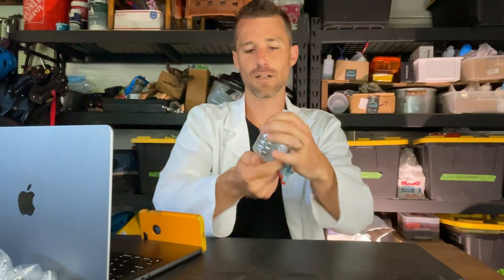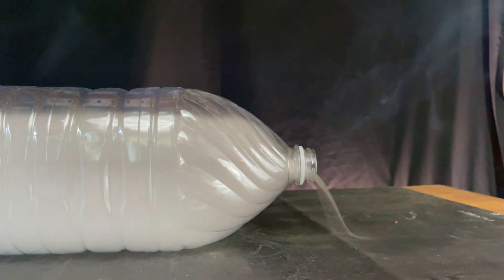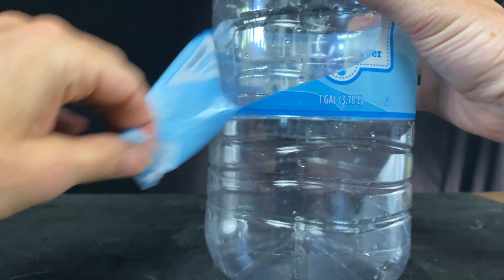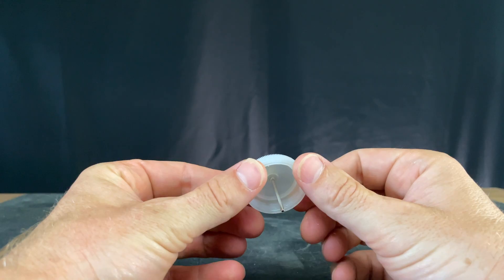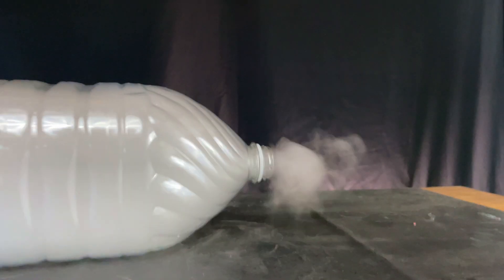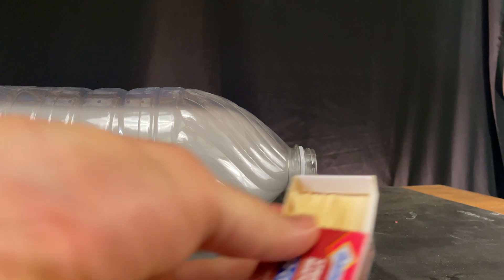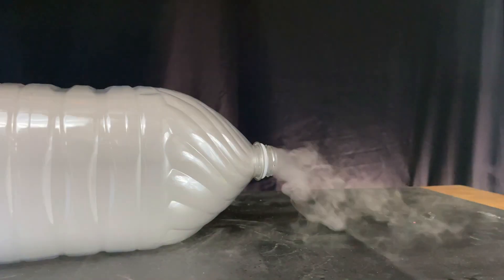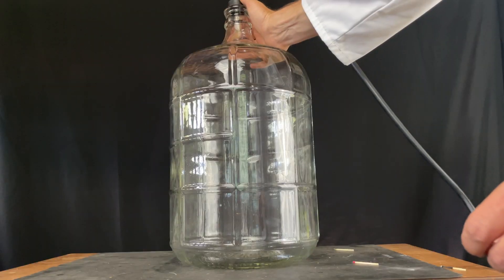How to make clouds (and make them flammable)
This experiment looks at how clouds are made and if its possible to make a cloud flammable!

Let me know what interesting experiments you want to see and I will try and work those in.
Stay curious!
For your next awesome science video check out this one!

Want the supplies I used? Look no further!